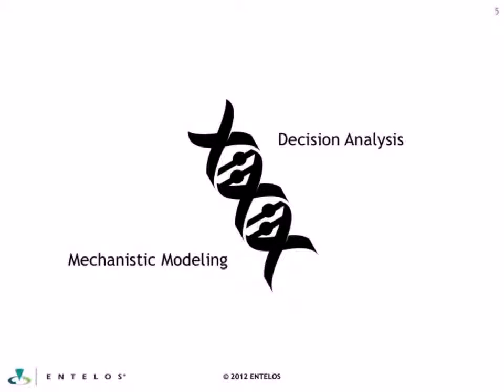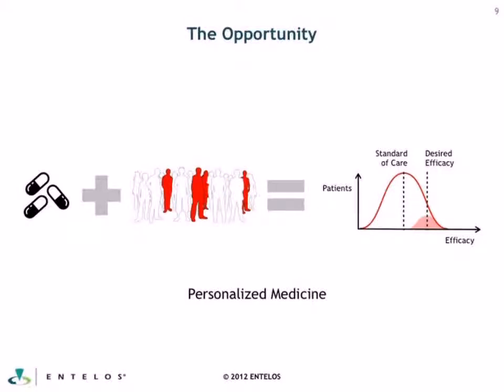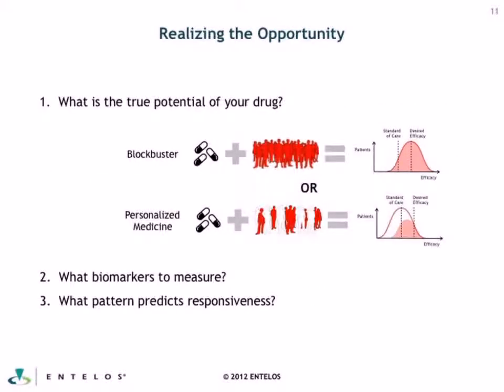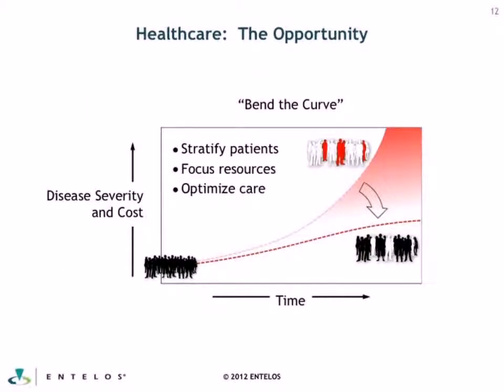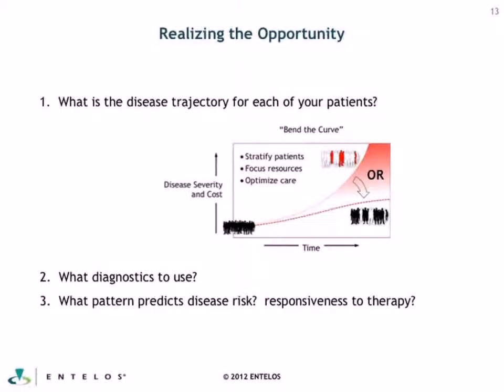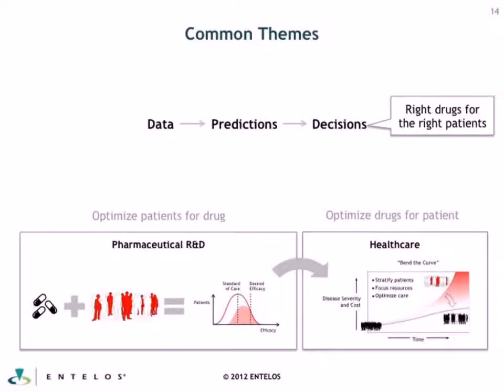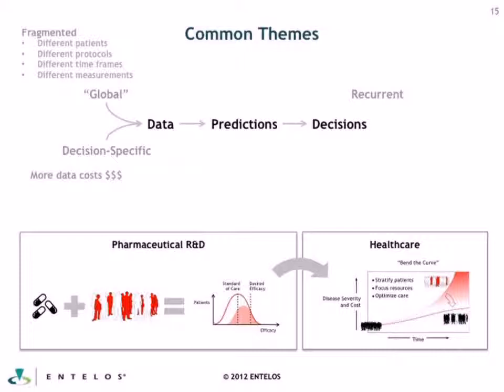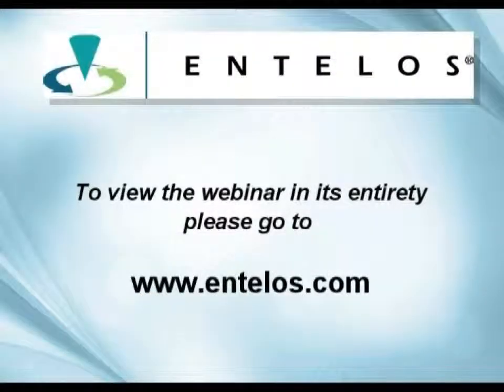Big Data and Predictive Analytics for Personalized Medicine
Tom Paterson, CTO of Entelos, discusses hypothesis management in drug discovery and how to use Entelos biosimulation software for a different take on big data and predictive analytics for personalized medicine. This is part of the webinar Tom presented on December 12, 2012.